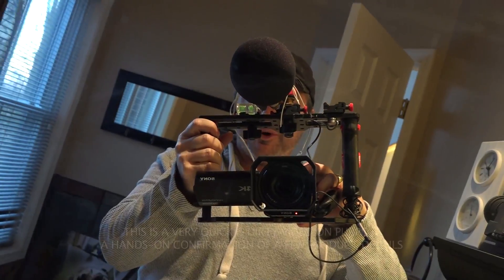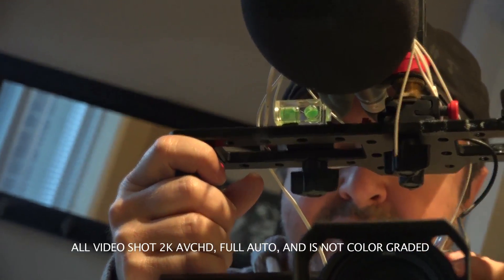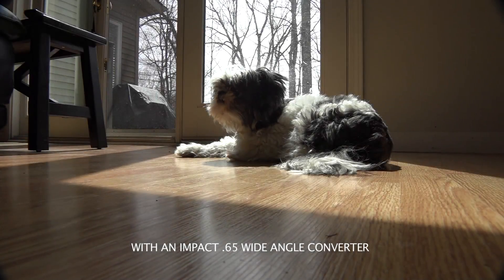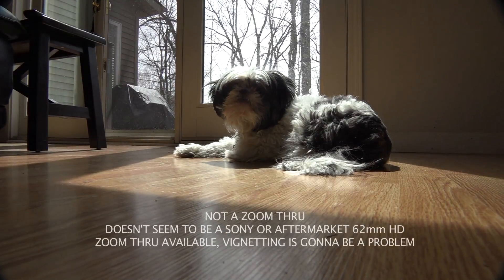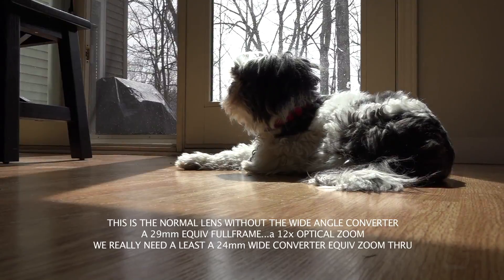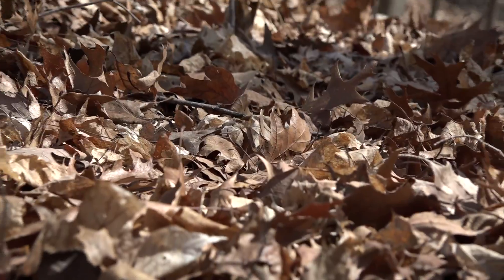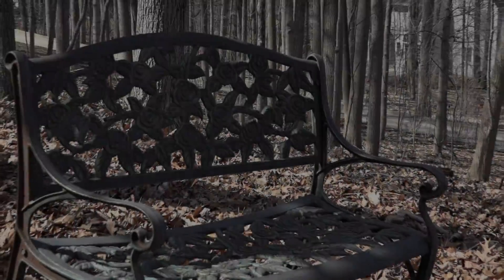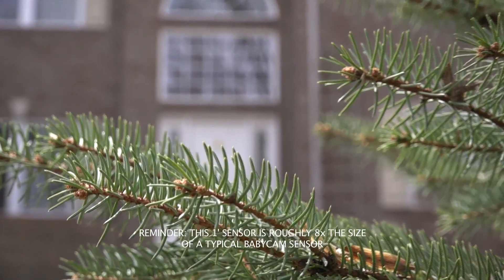SONY 4K HANDYCAM FDR-AX100 QUICK & DIRTY TEST & CHAT 4K 2K BABYCAM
SONY 4K AX100 QUICK & DIRTY TEST CHAT BY ACTUAL USER OF GEAR, NOT A MAGAZINE REVIEW.  FIND PRETTY FOOTAGE ELSEWHERE ON YOUTUBE, THIS IS GRUNT CHAT. CLICK ON HD PLAYBACK SETTING FOR BETTER YOUTUBE VIEWING :))